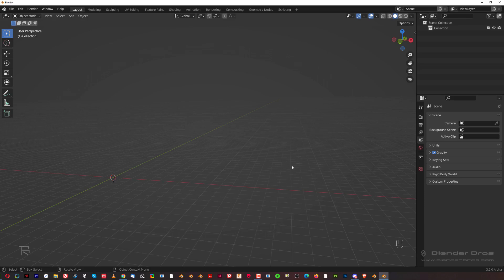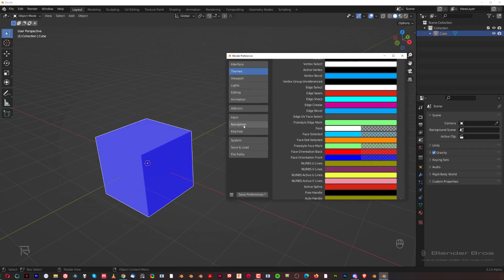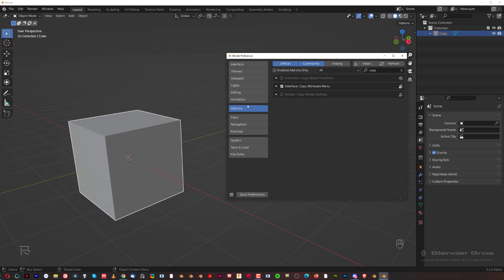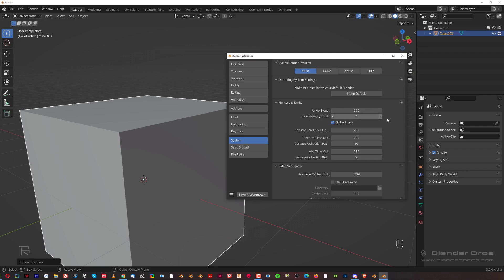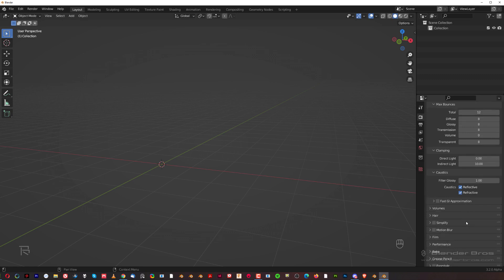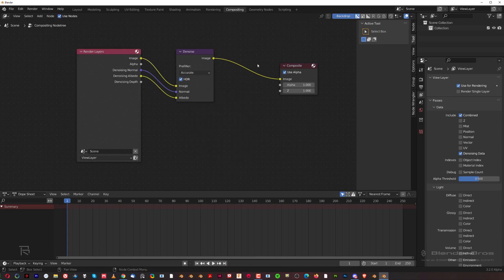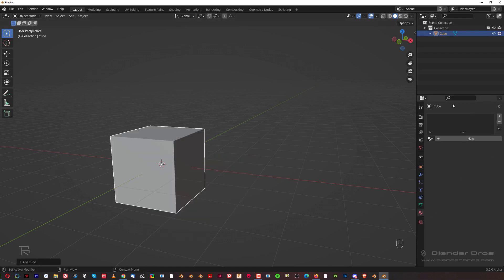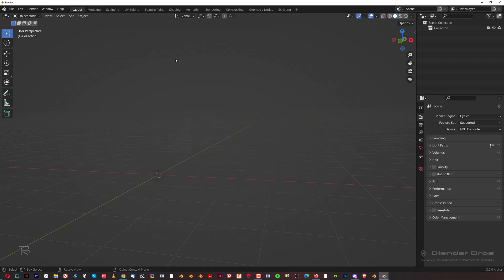04 Introduction 4